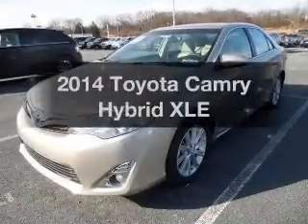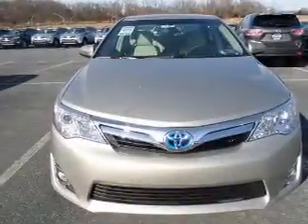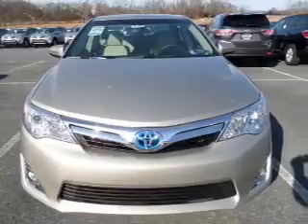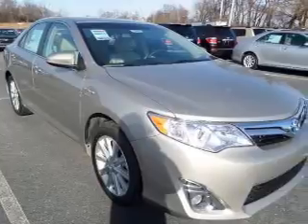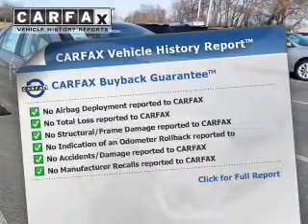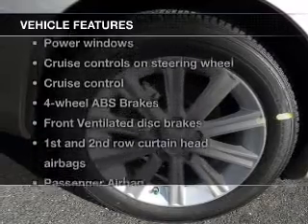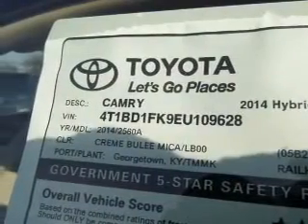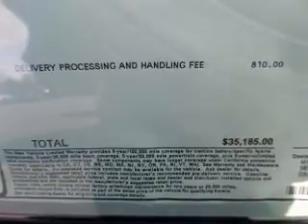2014 Toyota Camry Hybrid - Easton PA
Phone:
Year: 2014
Make: Toyota
Model: Camry Hybrid
Trim: XLE
Engine: 2.5 liter inline 4 cylinder 16 valve MPFI DOHC Hybrid
Transmission: Automatic CVT
Color: Creme Brulee
Mileage: 7
Address:
3810 Hecktown Rd.Route 33
Route 33